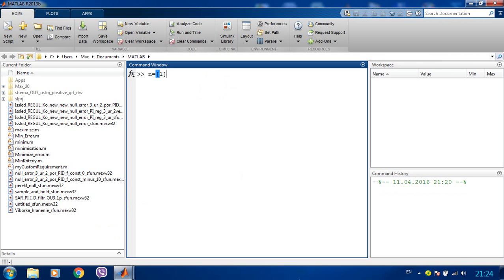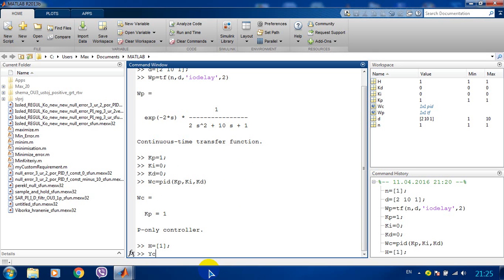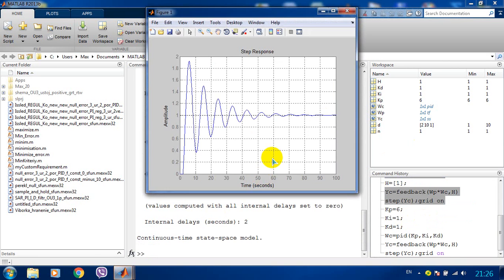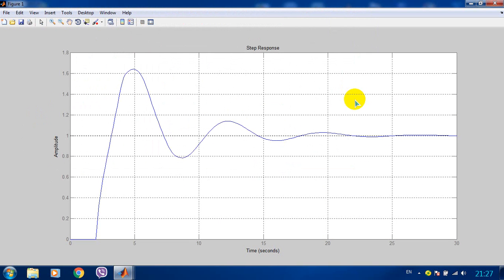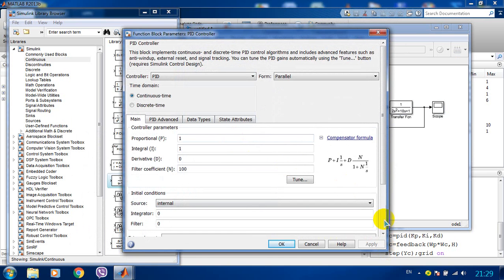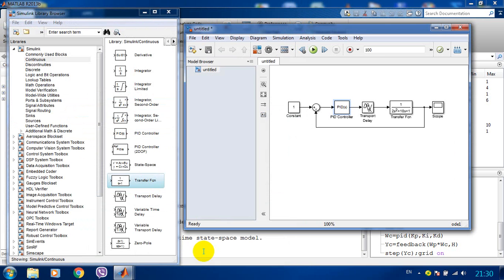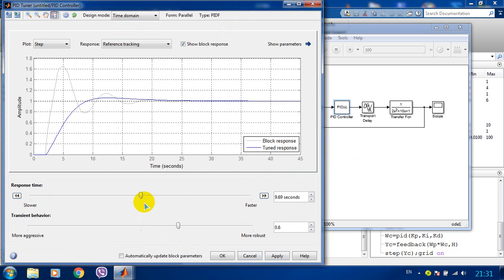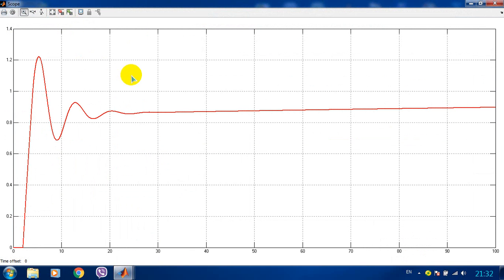PID controller in MatLab and Simulink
In this video I'm showing how to build, use and tune PID controller in MatLab workspace and in Simulink model.